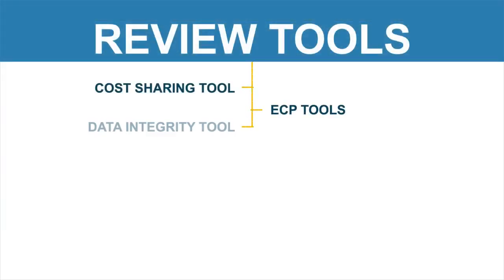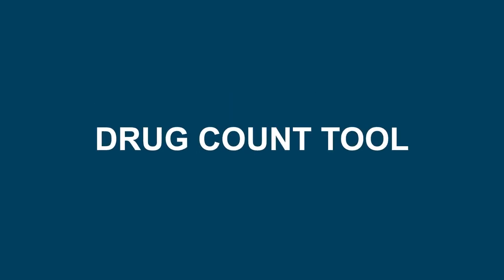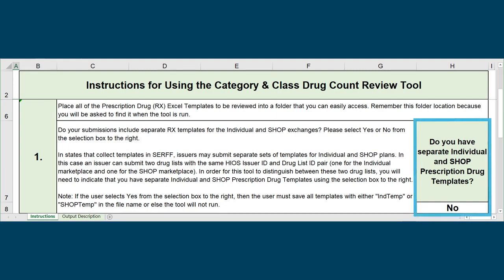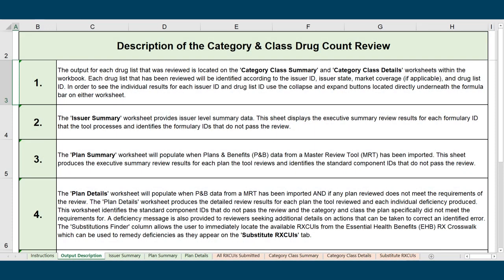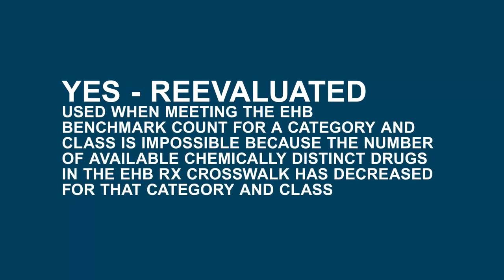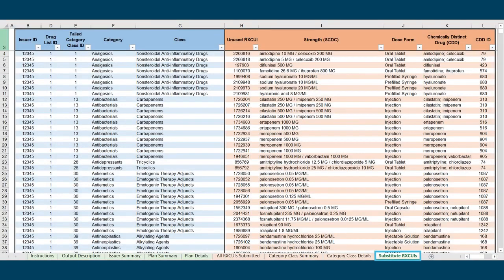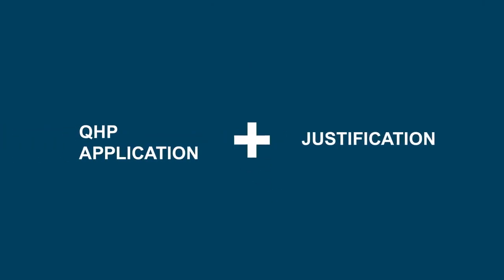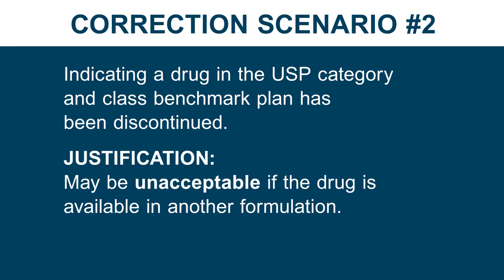How to Use the Category & Class Drug Count Tool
The Centers for Medicare & Medicaid Services (CMS) provides issuers and states with a number of review tools to check QHP Application data for errors that would result in corrections following submission. The Category & Class Drug Count Tool helps ensure that health plans meet the prescription drug essential health benefit (EHB) requirement. This video discusses the purpose of the tool, provides an overview of the tool’s layout, and walks viewers through running the tool using test data from the QHP Application templates. To learn more about the QHP certification process,